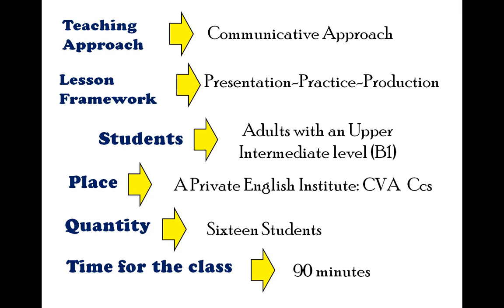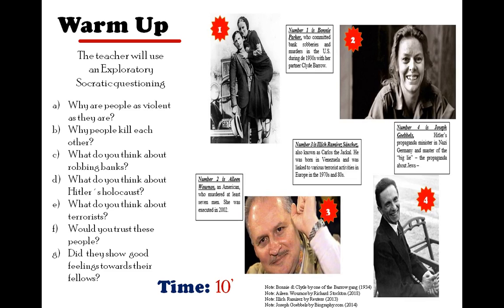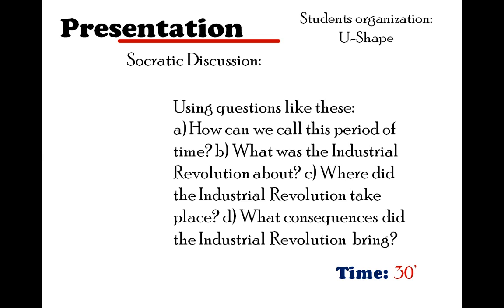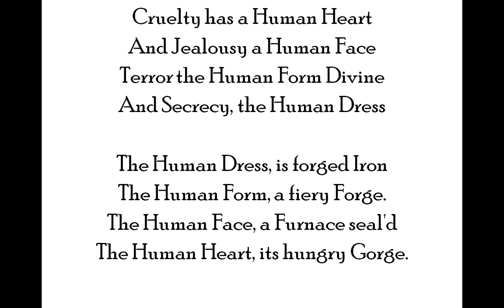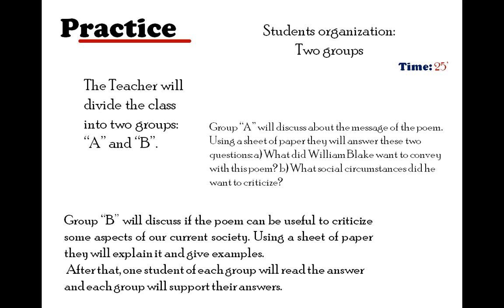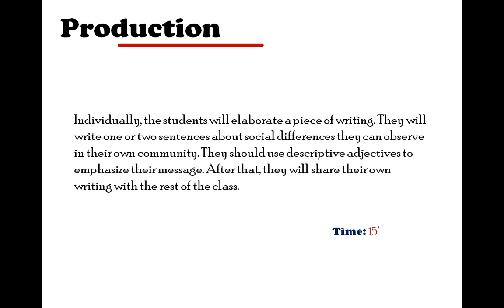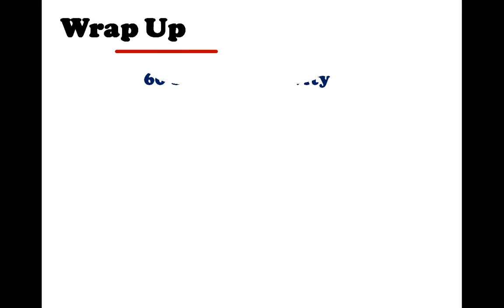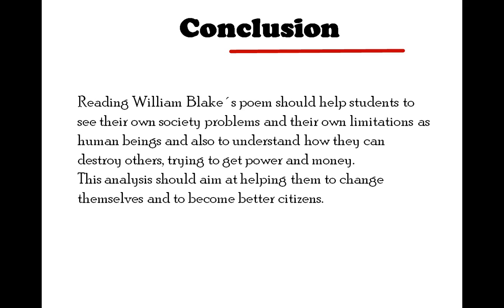A Lesson Plan Using Literature to develop Critical Thinking in EFL students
Lesson plan, Literature, Critical thinking, EFL students